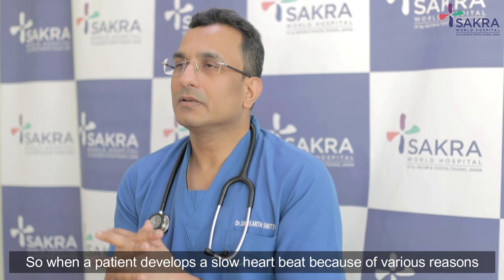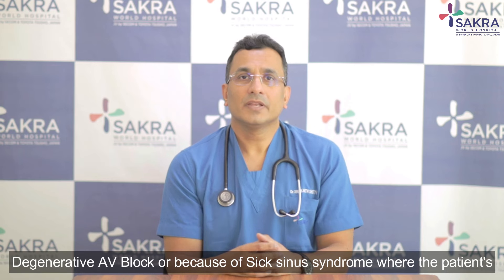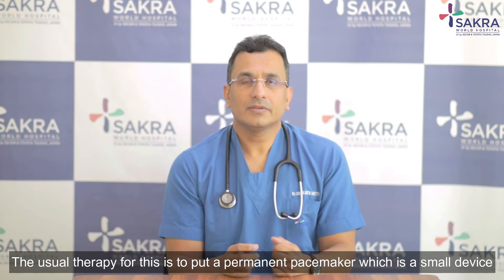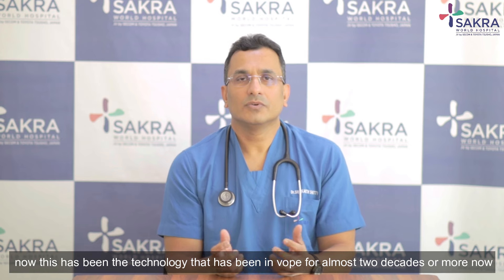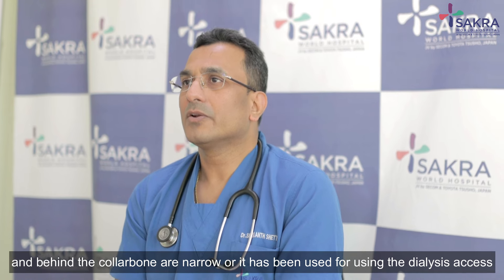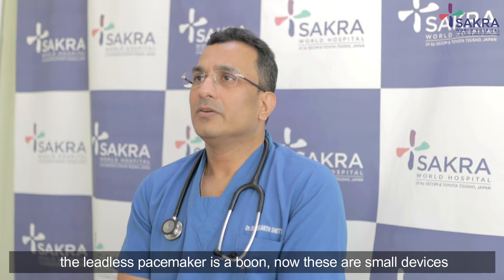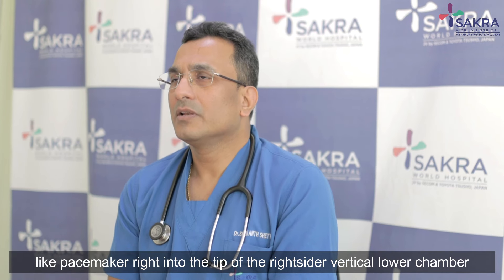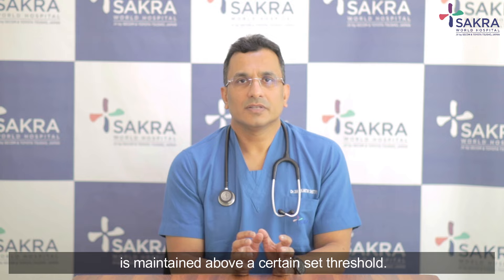Leadless Pacemaker | Sakra World Hospital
Traditional pacemakers have long relied on leads (wires) to deliver electrical signals to the heart, but leadless pacemakers offer a revolutionary alternative. In this video, we explore the remarkable technology behind leadless pacemakers, their benefits, and their potential to transform the field of cardiology. Listen to our expert Dr. Sreekanth Shetty (Senior Consultant & Head - Interventional Cardiology) to know more.